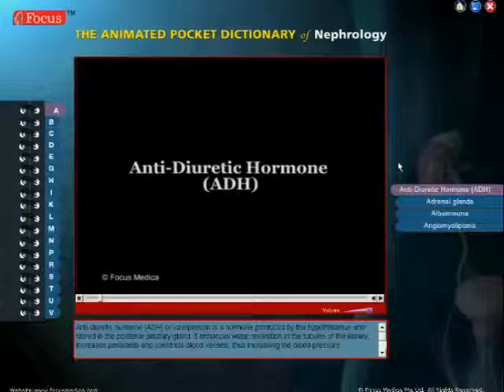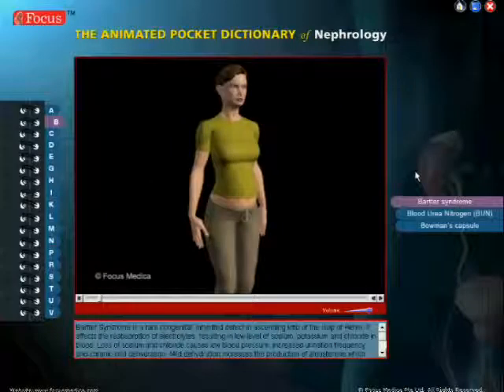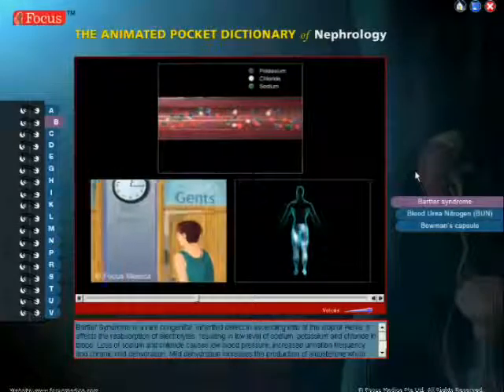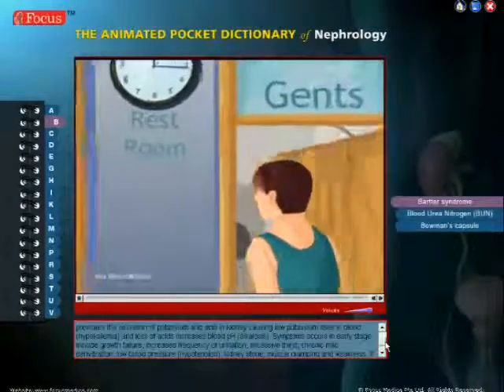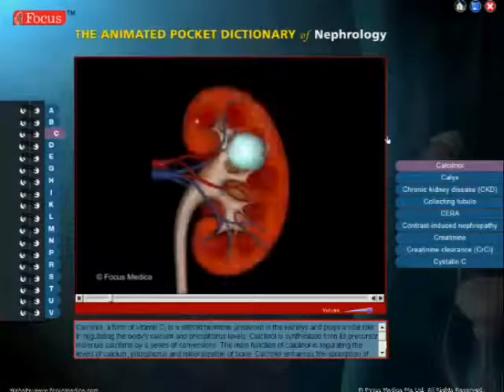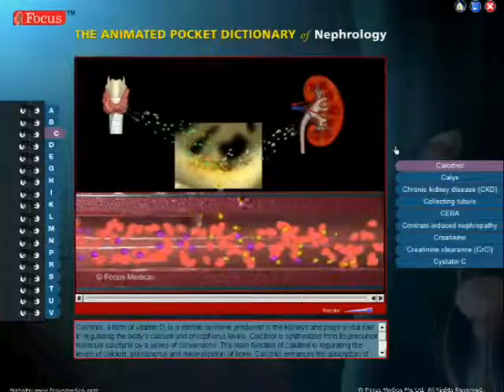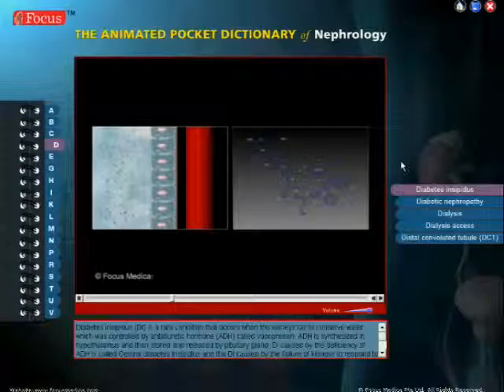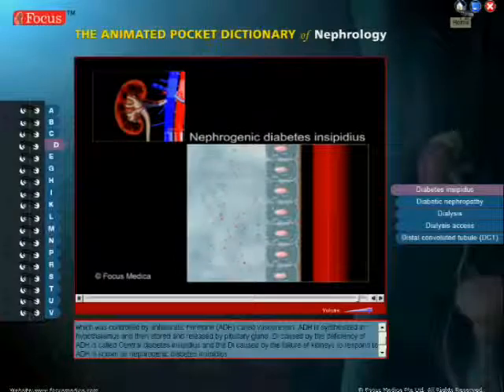Nephrology - Animated Pocket Dictionary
Anti-diuretic hormone (ADH) or vasopressin is a hormone produced by the hypothalamus and stored in the posterior pituitary gland. It enhances water resorption in the tubules of the kidney, increases peristalsis and constricts blood vessels, thus increasing the blood pressure.Bartter Syndrome is a rare congenital, inherited defect in ascending limb of the loop of Henle. It affects the reabsorption of electrolytes, resulting in low level of sodium, potassium and chloride in blood. Loss of sodium and chloride causes low blood pressure, increased urination frequency and chronic mild dehydration. Mild dehydration increases the production of aldosterone which promotes the secretion of potassium and acid in kidney causing low potassium level in blood (hypokalemia) and loss of acids increases blood pH (alkalosis). Symptoms occurs in early stage include growth failure, increased frequency of urination, excessive thirst, chronic mild dehydration, low blood pressure (hypotension), kidney stone, muscle cramping and weakness. It is diagnosed by physical examination and blood and urine test.